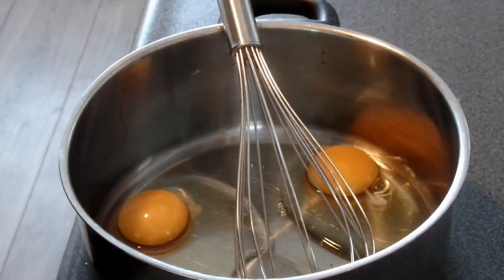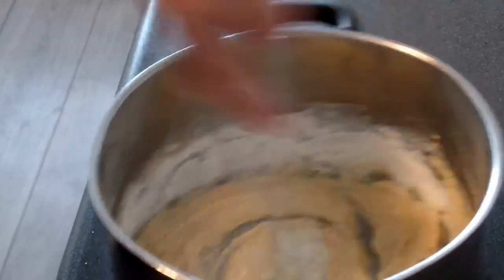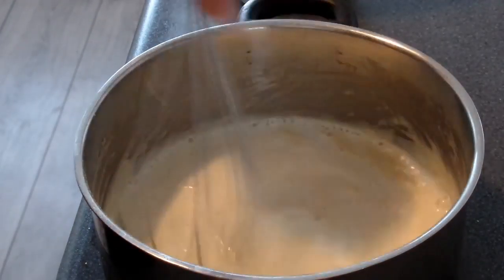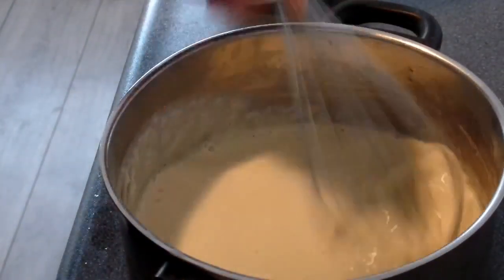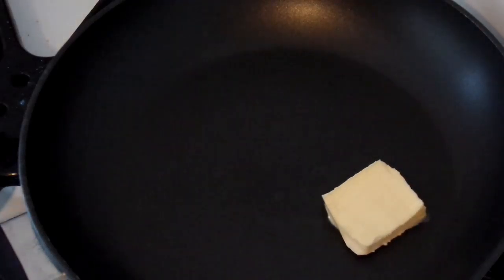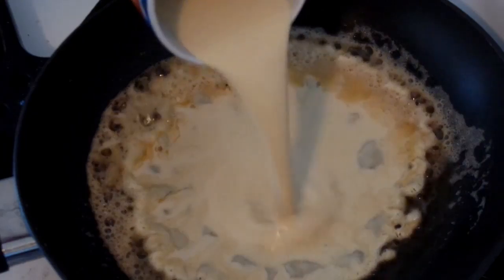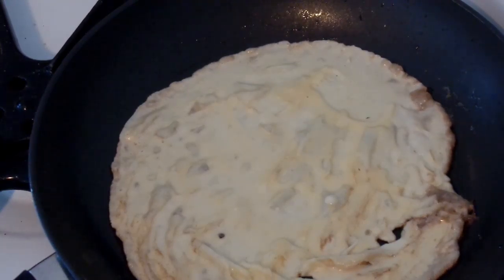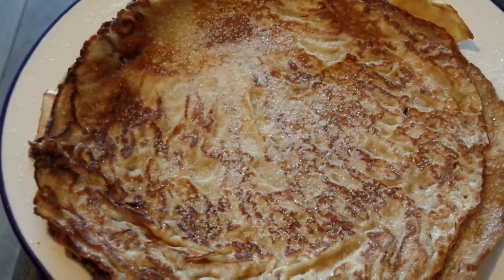Meal Time Pancakes the Dutch way of cooking